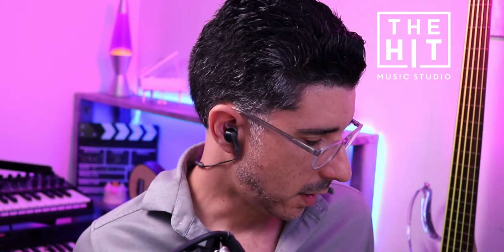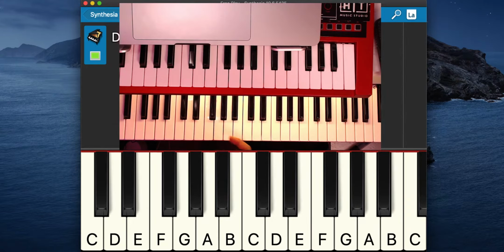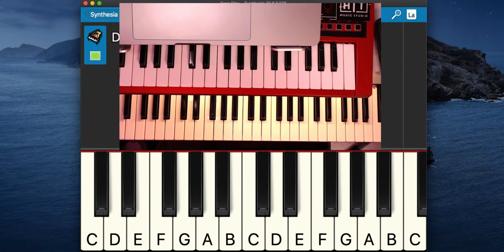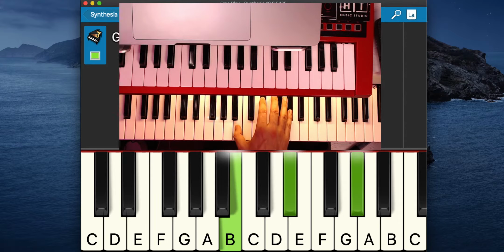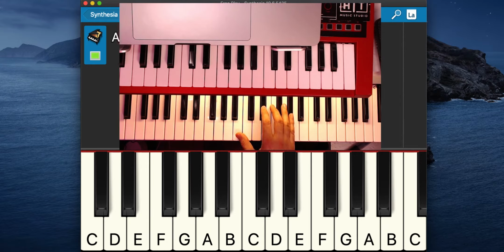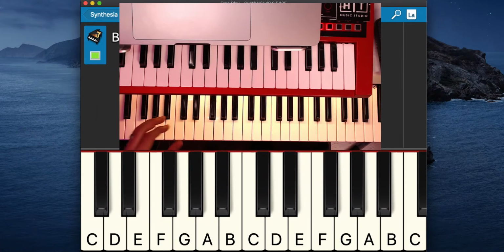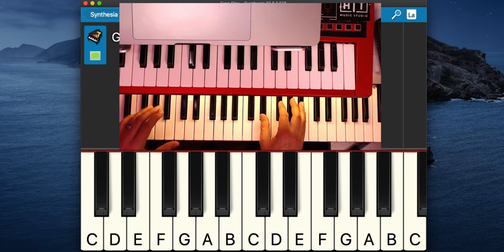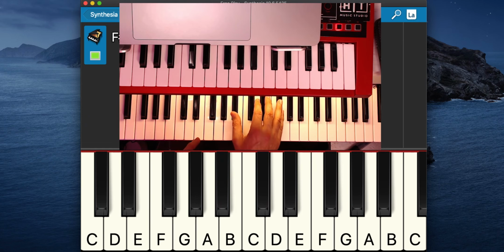Piano Tutorials for Beginners - Lil Nas X - Industry Baby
In this video, we explain in a step-by-step easy piano tutorial how to play the brass line from the mega-hit Industry Baby by Lil Nas X. Our piano tutorials are designed to give you tips and techniques so you can be successful at playing some of today's hottest songs on piano.

Davie Location
11340 West State Rd 84